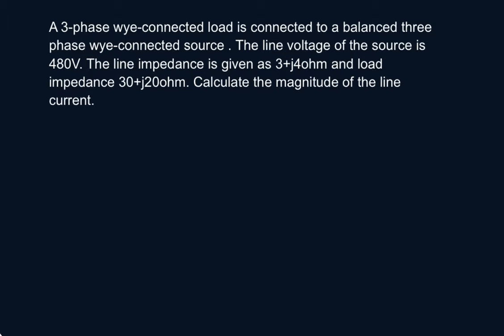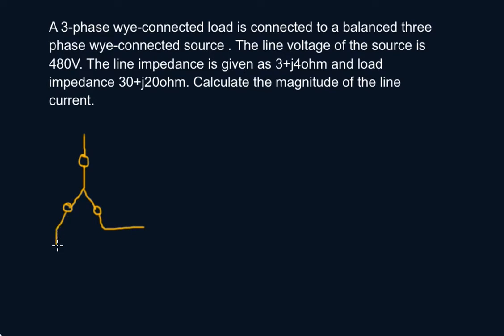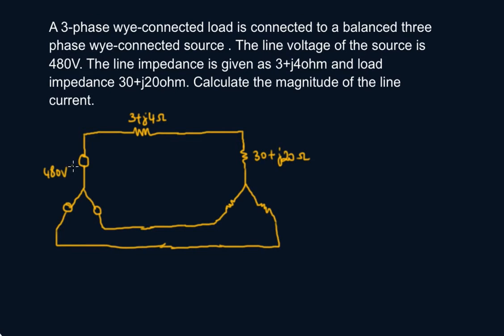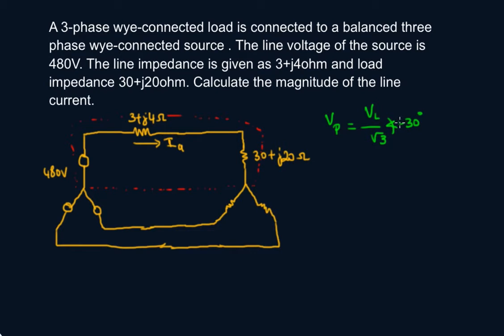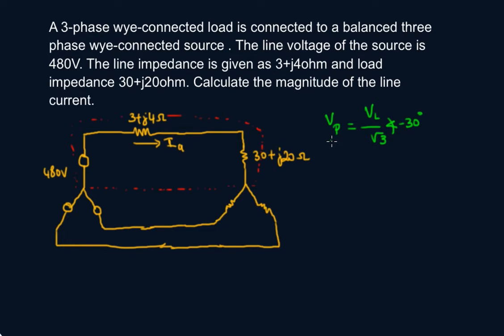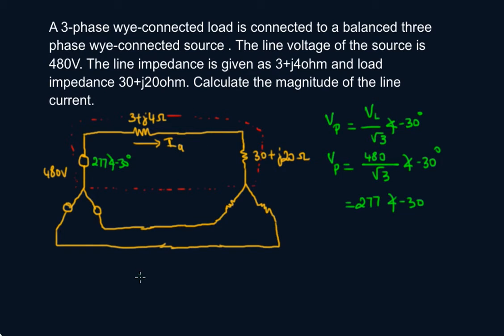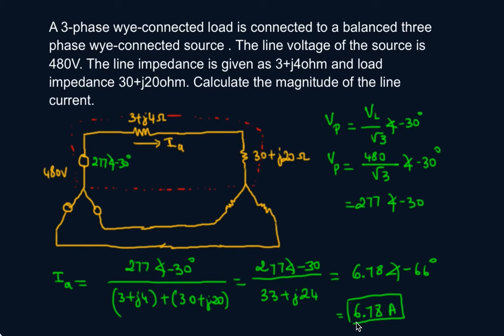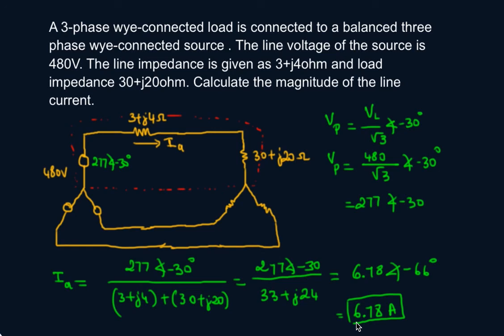Calculate Line Current in WYE Config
3-phase Circuit Analysis, WYE source, WYE load